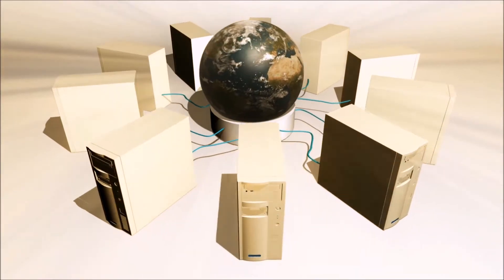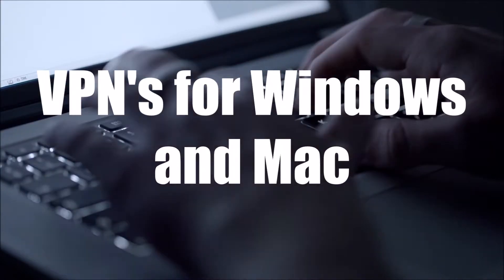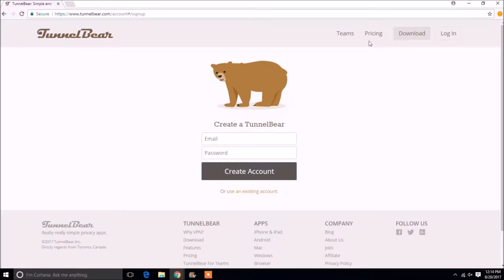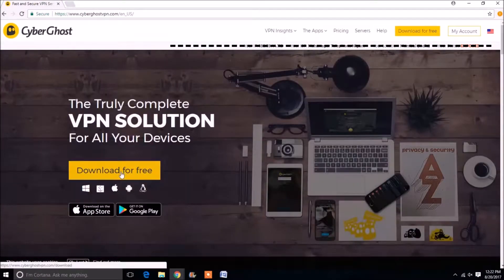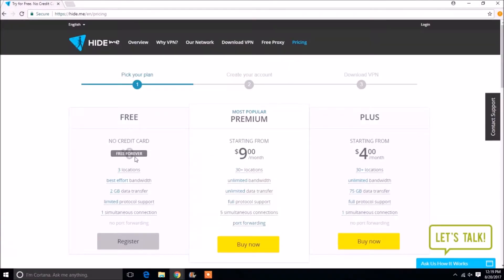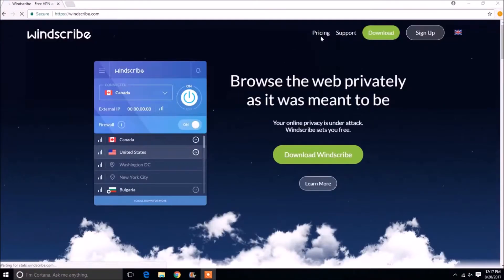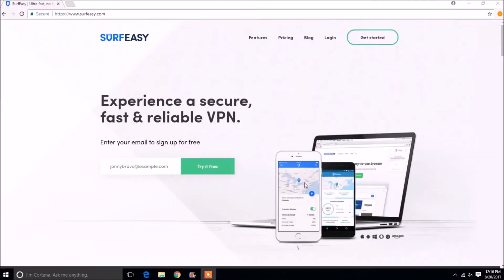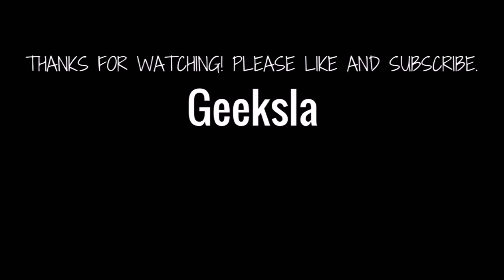5 Best Free VPN for Windows and Mac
In this video we will be looking into some of the best free vpn's for mac’s and windows. VPN which are basically virtual private network is the best way to surf the internet without leaving any digital footprints or if something is blocked in your school, college or country then you can use the vpn to access the content.

It is pretty hard to find free vpn service or websites these days. Most of them are paid or subscription based. SO we have complied a list of top 5 best free vpn service that you can find on the internet.

We have more awesome content: geeksla.com

We promise to keep you updated with new technology and tricks.

Geeksla:)

Editing Machine
Preferred Kindle
Sound Recoder
Action Camera
Best Camera For Youtube
Smart phone we use for filming: